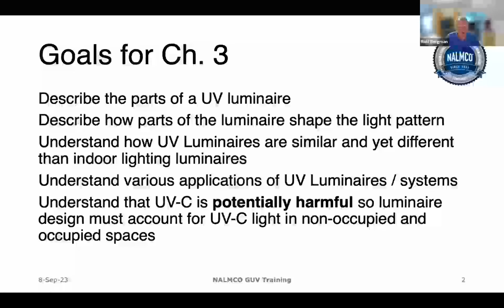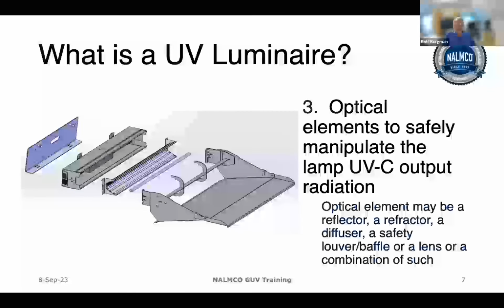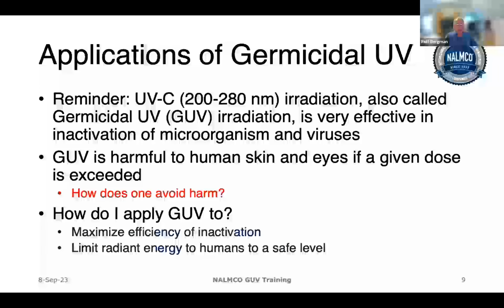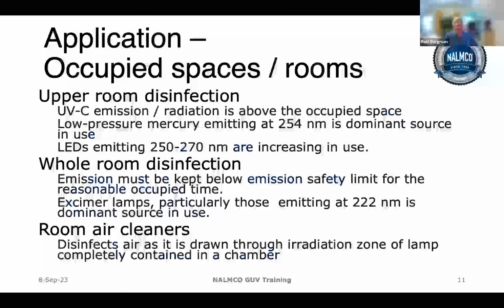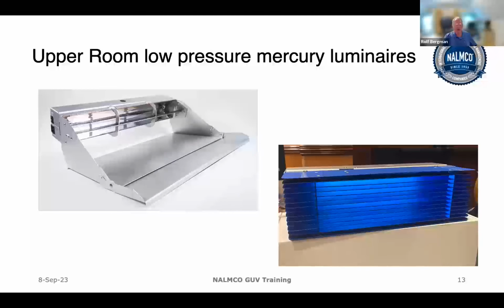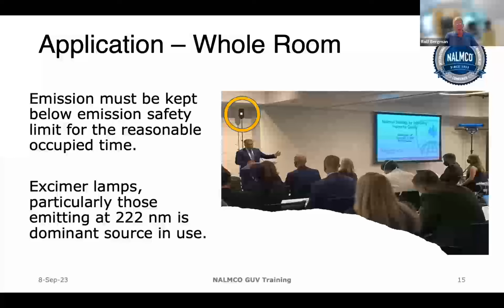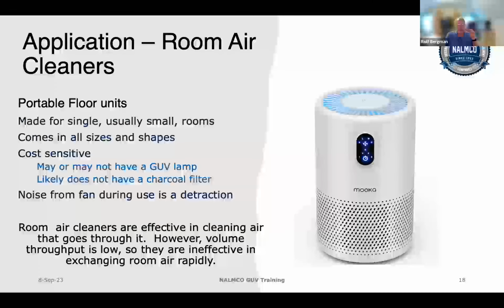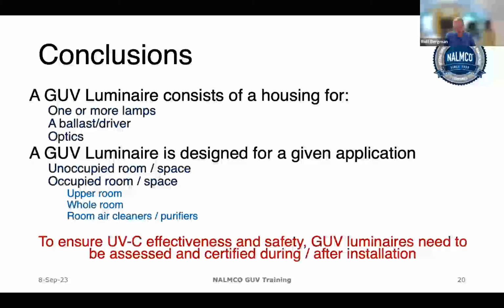Chapter 3: Germicidal UV-C Luminaires